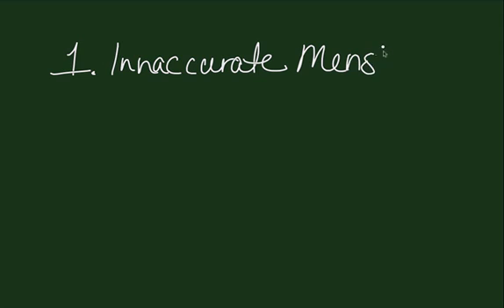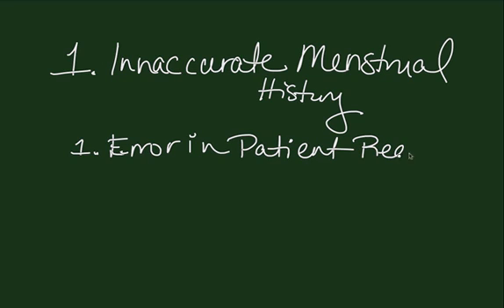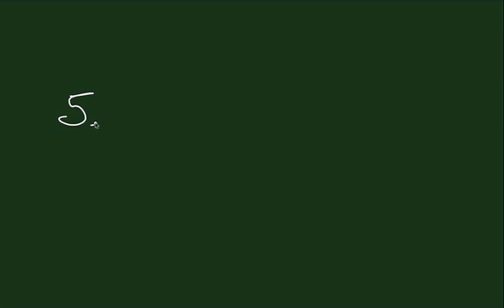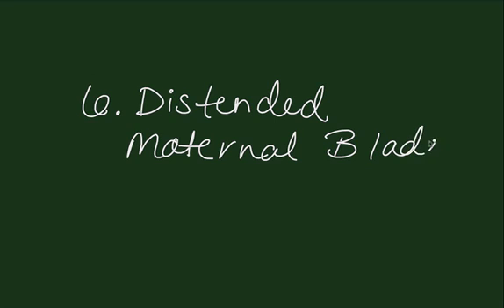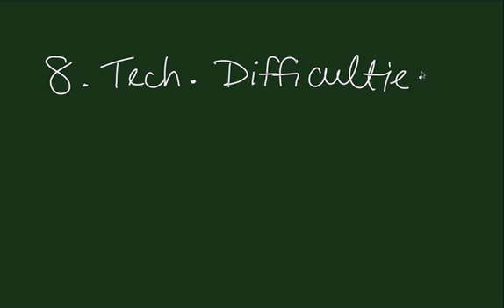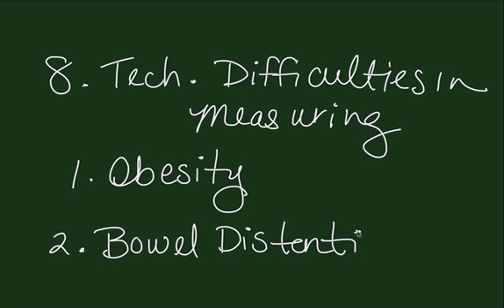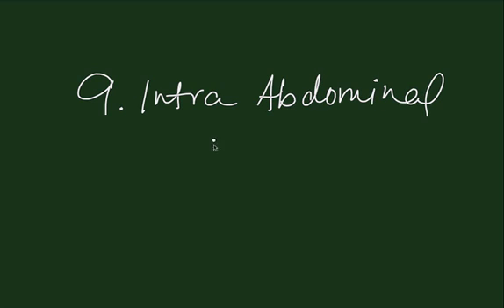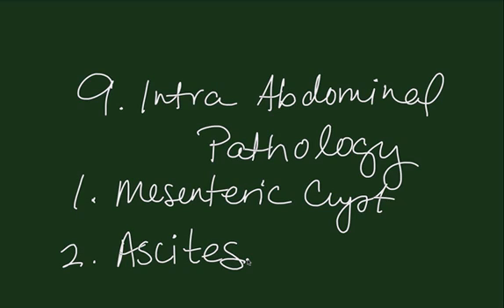Size Greater than Dates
This is a short tutorial by Thompson Gailey Jr., MD for medical students and residents describing the significance of understanding size greater than dates.

APGO ET 8: Maternal-Fetal Physiology

Learning Outcomes:
 1. Discuss the maternal physiologic and anatomic changes associated with pregnancy
 2. Describe fetal and placental physiology
 3. Interpret common diagnostic studies during pregnancy